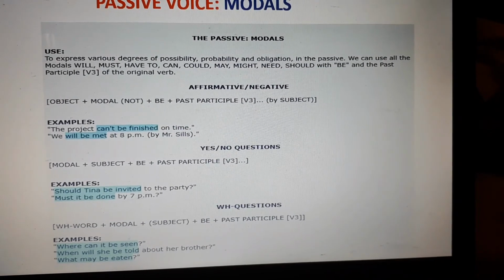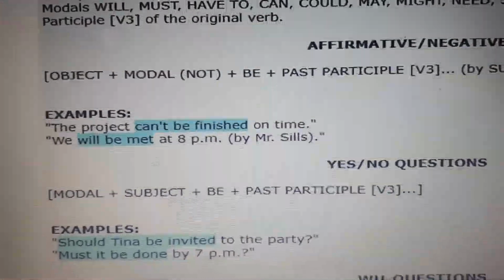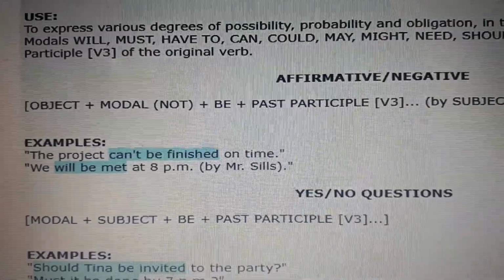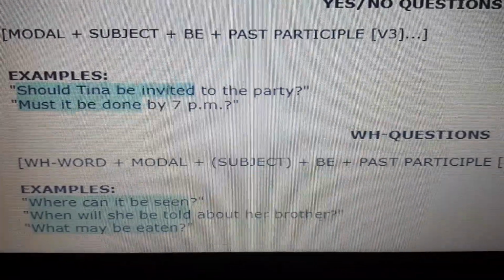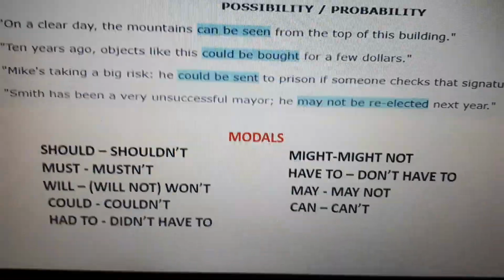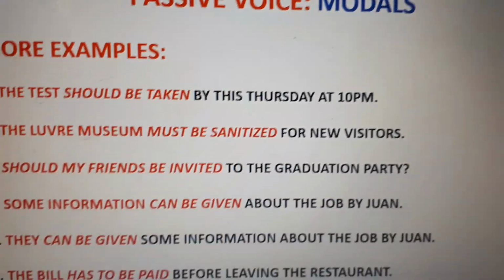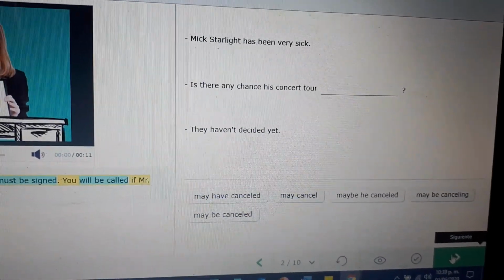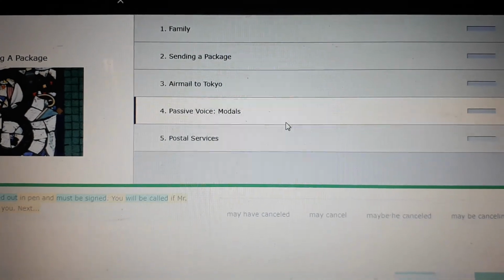ED 7A Passive voice Modals